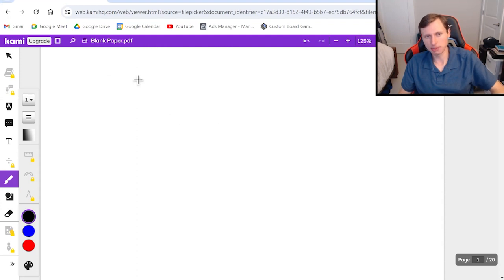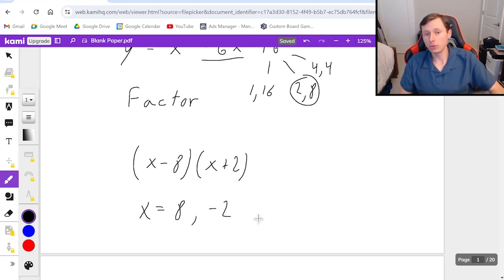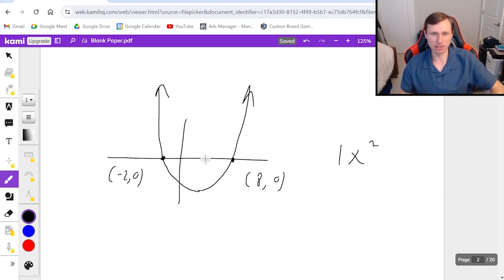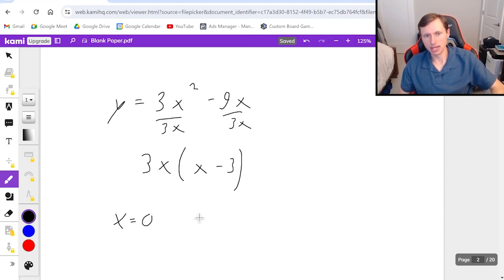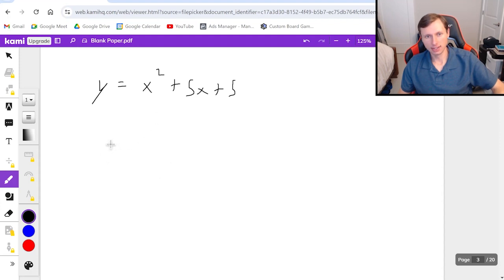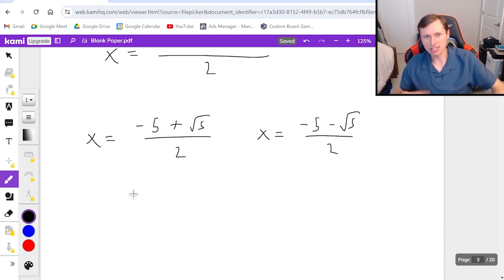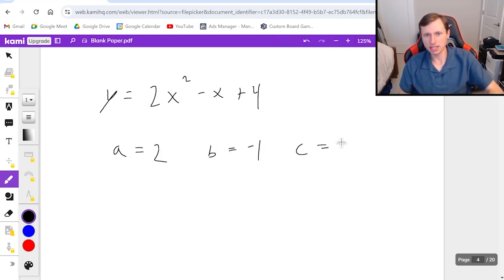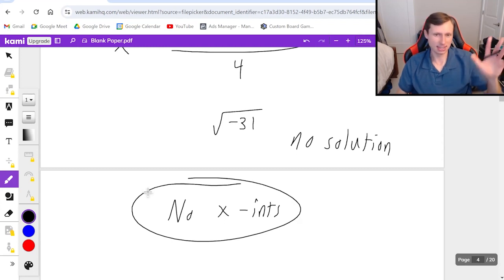How to Find X-Intercepts (Parabolas)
Explanation and practice problems of finding the x-ints of a parabola or quadratic function. You need to factor the function, or if you can't factor it, you need to use the quadratic formula.